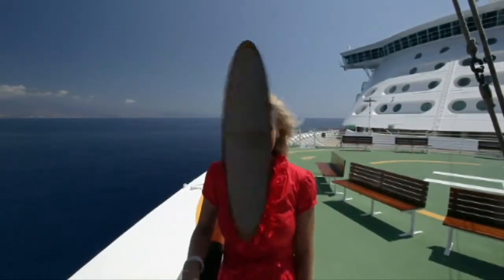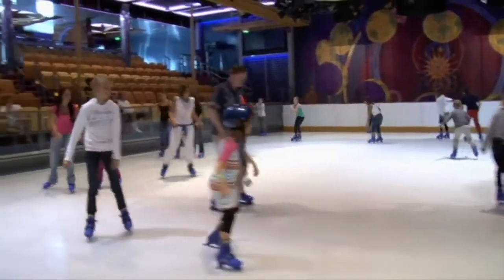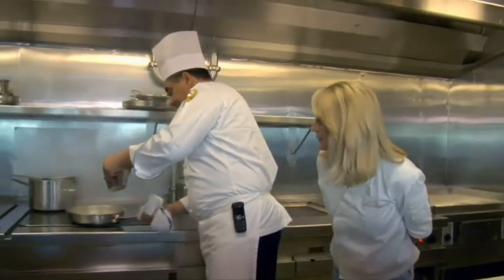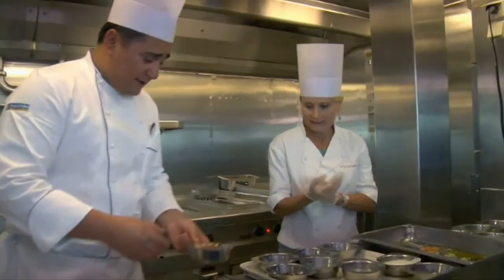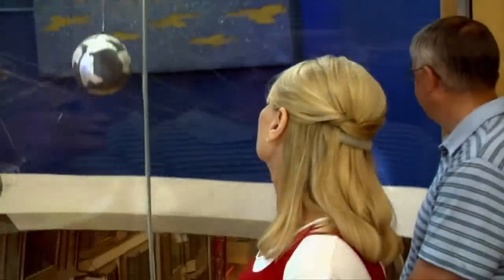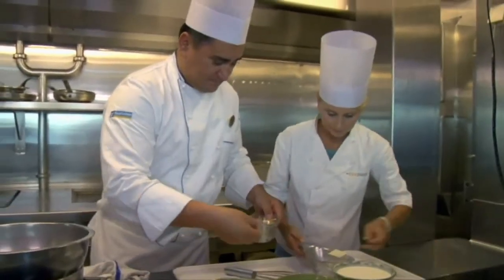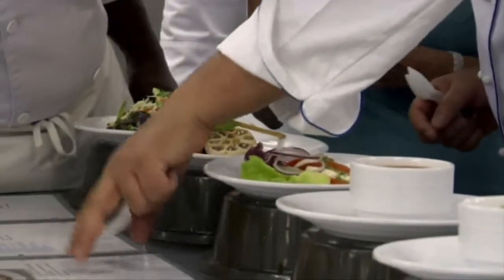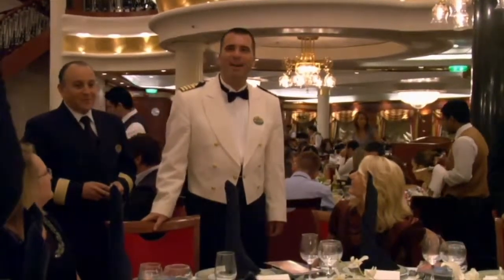The Food Nanny Mediterranean Cruise BYUtv